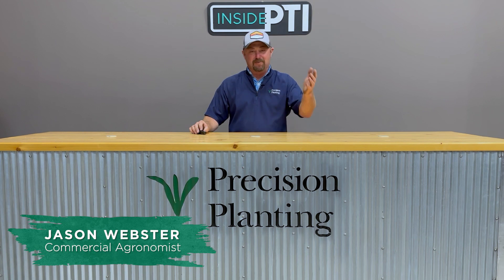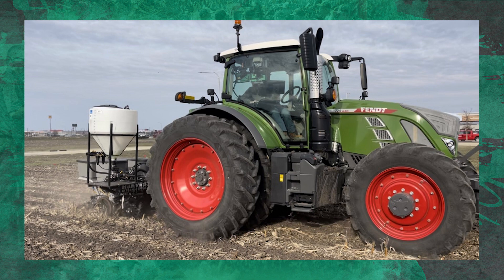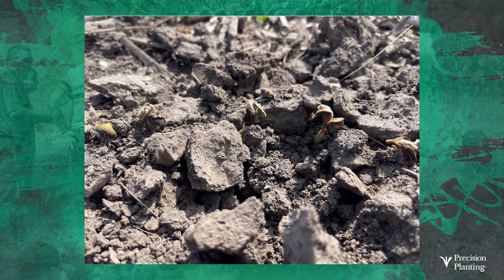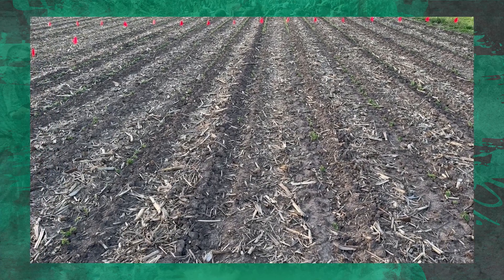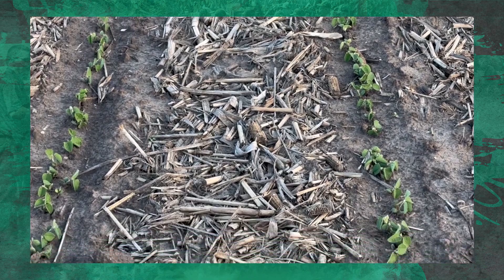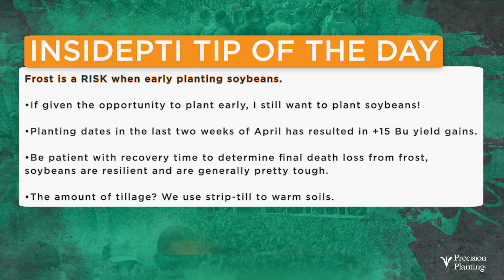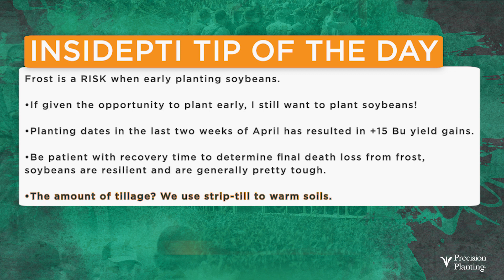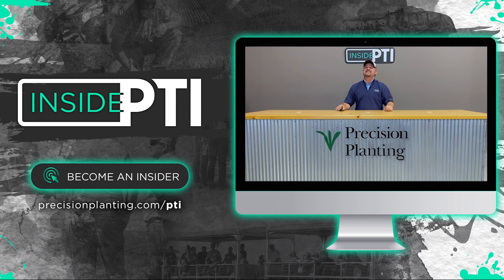InsidePTI S4•E09 | Frost Damage ‣ Soybean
We've often shared about the yield benefits in planting soybeans in late March or April, but one of the risks associated with early-planted soybeans is frost damage. Today, Jason is sharing about three frost events we saw in April and how we responded.